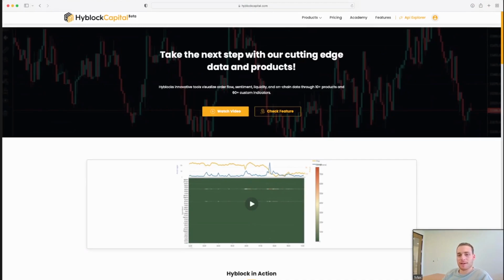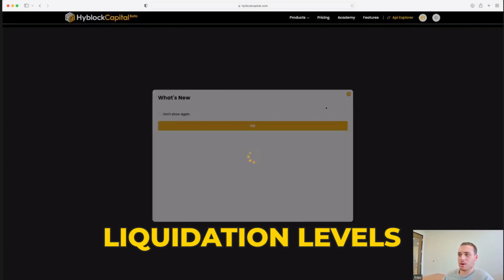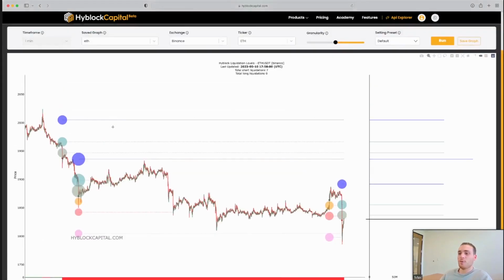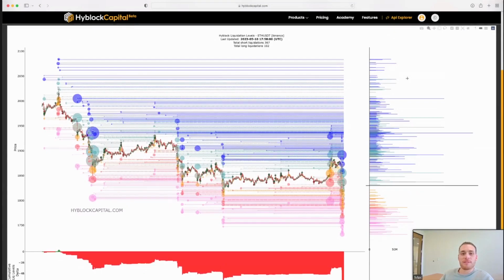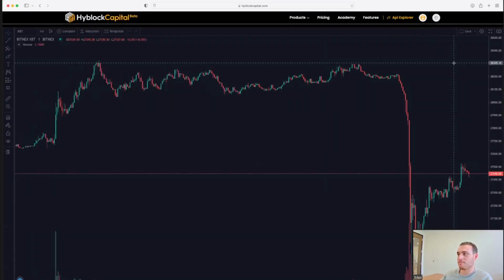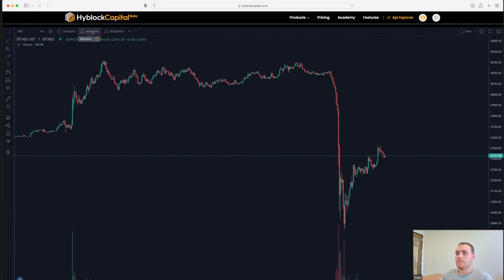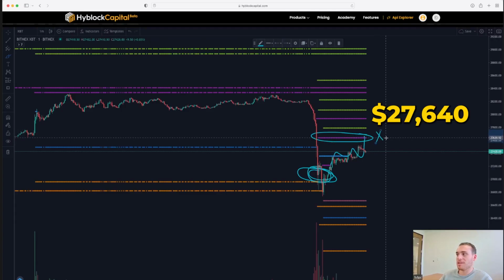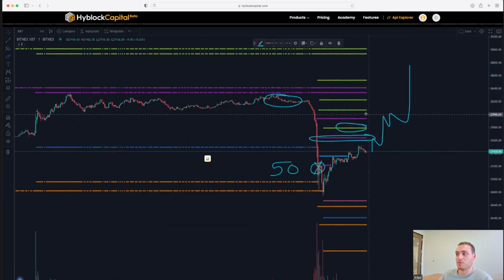Using Liquidation Levels to Beat the Market | Hyblock Capital Tutorial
TIMESTAMPS

0:00 intro
1:35 Liquidation Levels
2:10 Granularity
2:19 Important Points
3:51 Liquidations
4:43 Tradingview Chart
5:48 Indicators
6:02 Liquidation Profile
8:27 Outro

Become A Discord Member! Get Access To Exclusive Content! 🐈